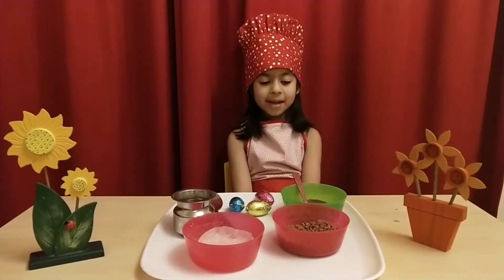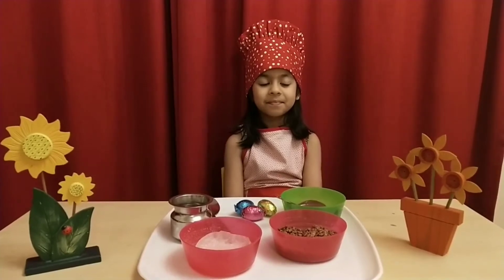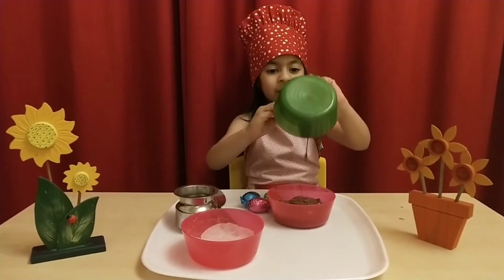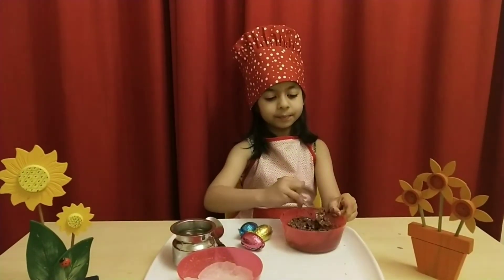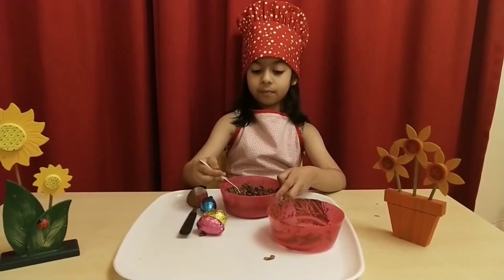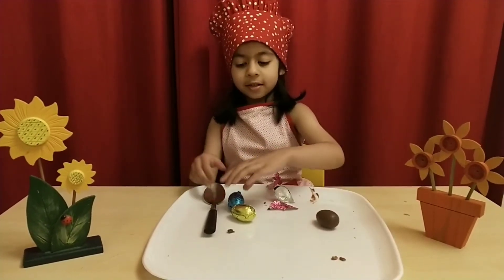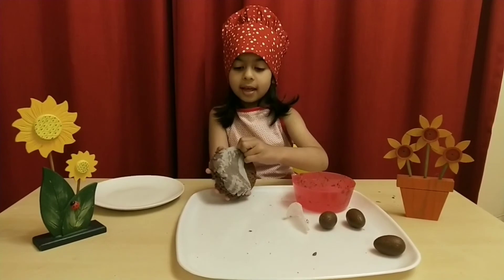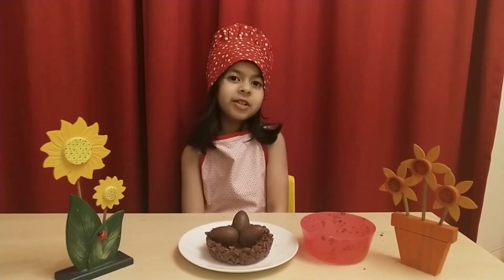How to make a CHOCOLATE EGG NEST! | Easter Special 2020 | Little K cooks easy recipes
Hi friends, Easter is round the corner and obviously, we are all home. I am upping my video production quality by choosing backgrounds, so now you put more efforts and COMMENT ON MY VIDEO.

Make sure your kids try this out. It's super easy and SUPER HEALTHY.

Let me know if you/your kids try it out! Enjoy your time in quarantine with lovely recipes. I promise to come up with more cool tips and tricks every day! Let's fightcoronavirus with a smile on our faces.